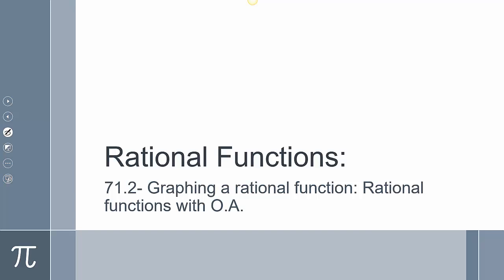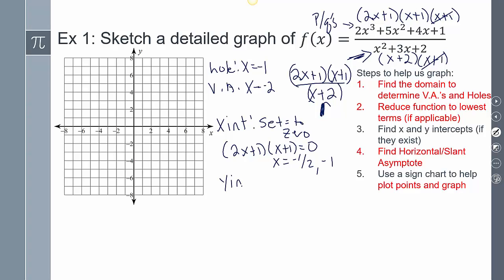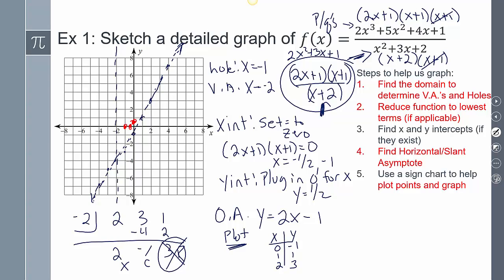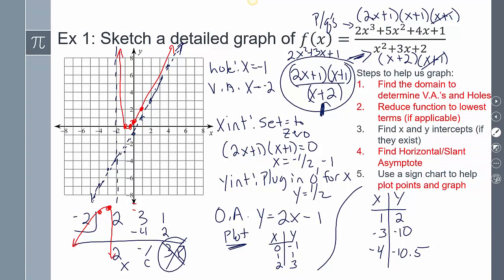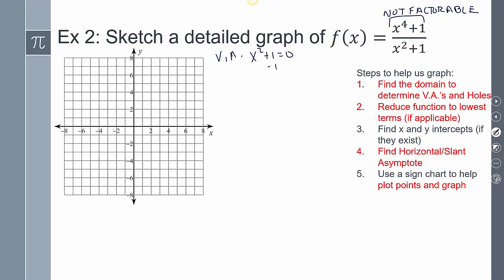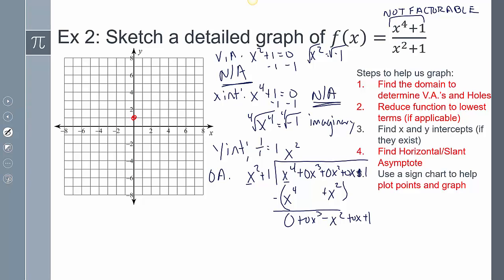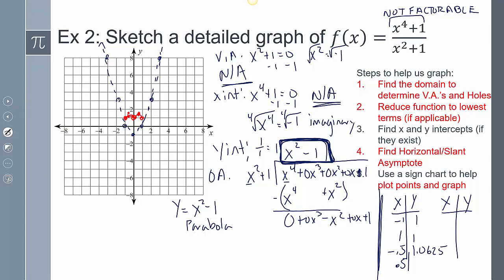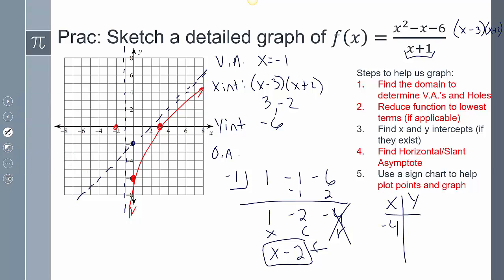Lesson 71-2 Rational Functions Graphing Rational Functions OA